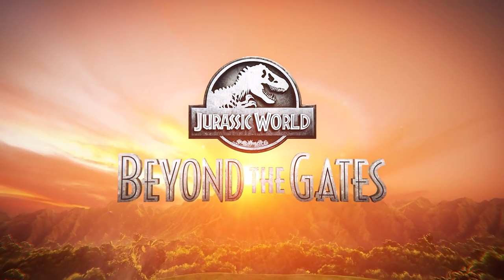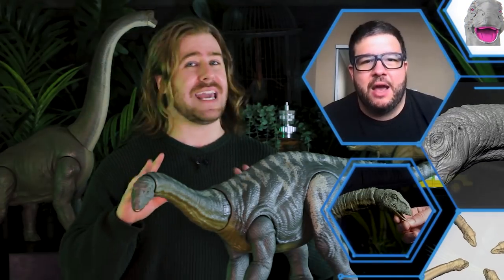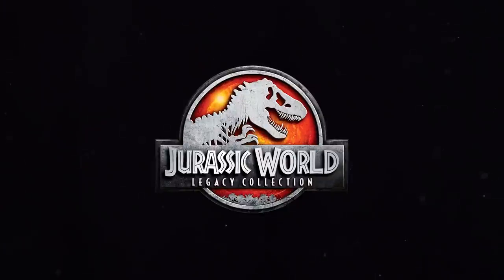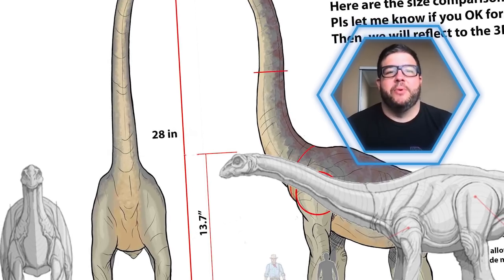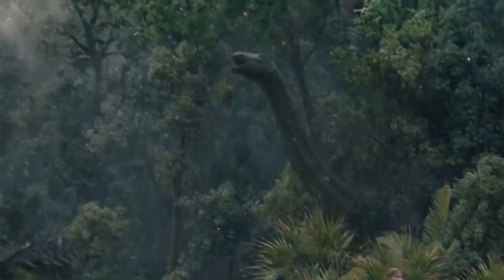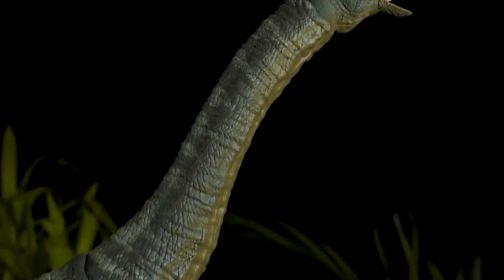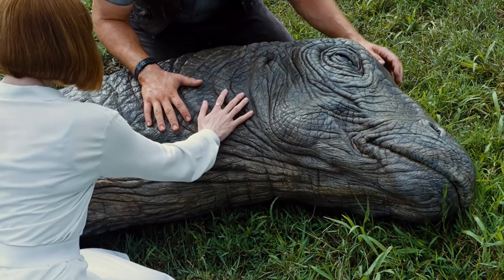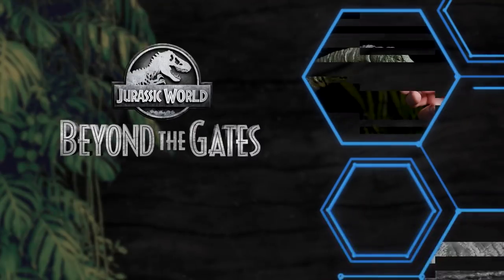Legacy Apatosaurus - Beyond the Gates: Episode 7 | JURASSIC WORLD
The gates are open! Chris from Jurassic Outpost unveils the latest Jurassic World toys from Target while going behind the scenes with the toy masterminds at Mattel that brought these items to life.

Pre-order these items now

Legacy Apatosaurus

Check back every 3rd Wednesday of each month for new product drops and new episodes of Beyond the Gates!

About Jurassic World:
From Universal Pictures and Amblin Entertainment, Jurassic World immerses audiences of all ages in a new era of wonder and thrills where dinosaurs and humankind must learn to coexist. Jurassic World is set against a global backdrop of diverse locations, with a sprawling story grounded in believable science and populated by distinctive dinosaurs, heroic humans, and cunning villains at both ends of the evolutionary spectrum.

Cinema's only dinosaur-driven live action franchise, Jurassic World has earned three Academy Awards® and over $3.6 billion worldwide across four films. Its cross- generational appeal can be attributed to audiences' enduring fascination with dinosaurs and boundless imagination, both nurtured by each new installment. Jurassic World is more than a film franchise. It is a larger-than-life destination for exploration, discovery, and epic adventure. Dinosaurs live again, and they live in Jurassic World.